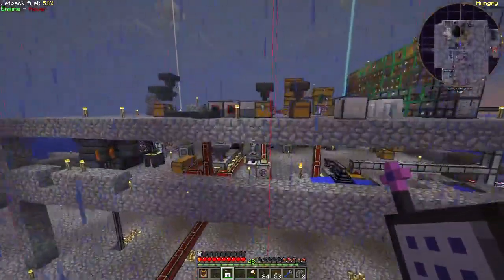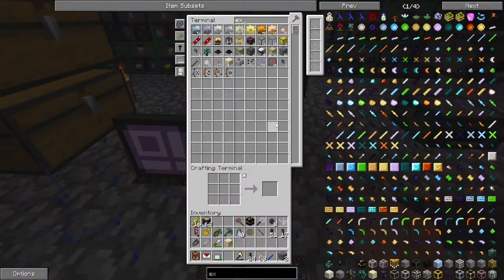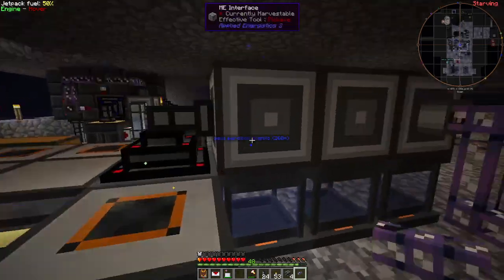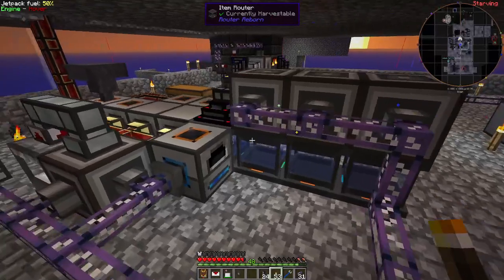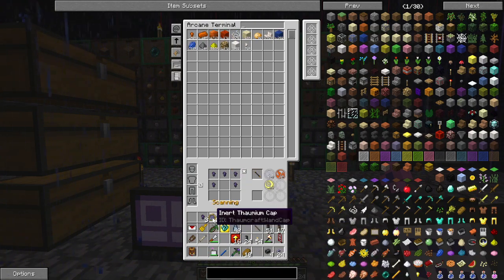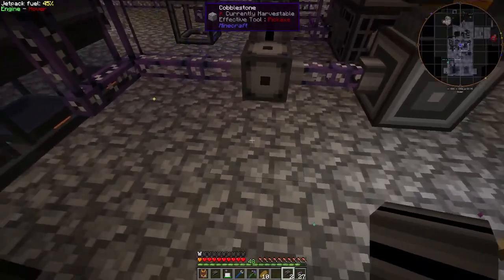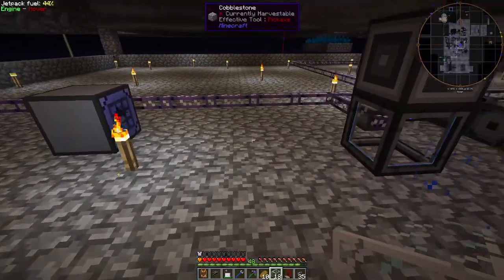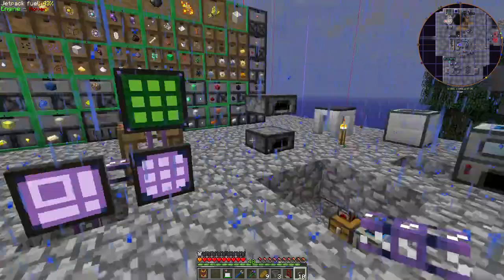Agrarian Skies 2 E070 Automatic Hammer and Glass with AE2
▶️ Coming soon

Agrarian Skies 2 is the 1.7.10 remake of the popular 1.6.4 modpack Agrarian Skies. Following the storyline of the Jaded Packs lore, Agrarian Skies 2 takes place directly after the original, but inating the world, but this time crop breeding will supply a lot of the resources.

Agrarian Skies 2 is a well-crafted Minecraft modpack that focuses on agriculture and survival in a skyblock-style environment. It has a vast array of mods that adds new crops, animals, and tools, enhancing the gameplay experience. Some notable mods include Applied Energistics, Thaumcraft, Tinker's Construct, and Botania. The modpack's quest book guides the player through the different stages of the game, making it a fun and engaging experience. The strong community support makes it easy for new players to get started and for experienced players to share their knowledge and expertise. Overall, Agrarian Skies 2 is an excellent modpack that provides a unique and challenging Minecraft adventure.